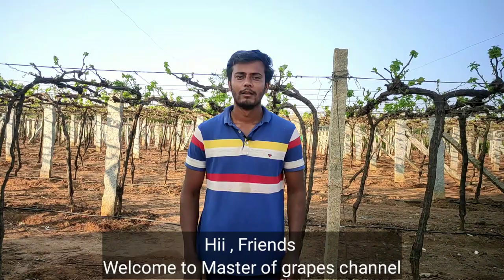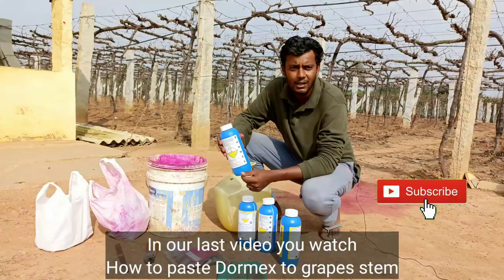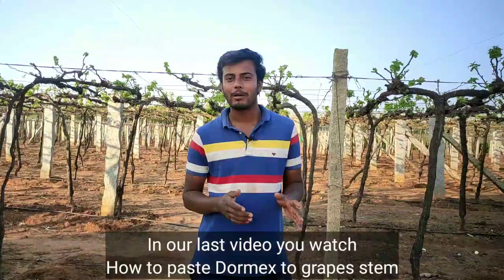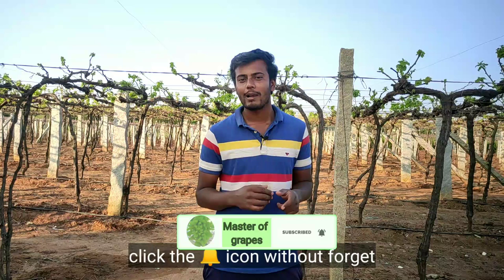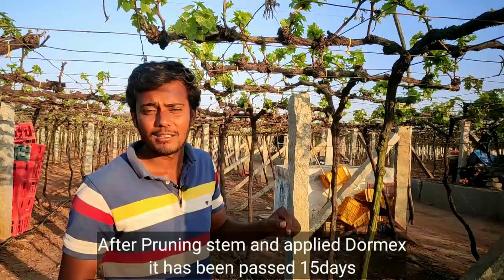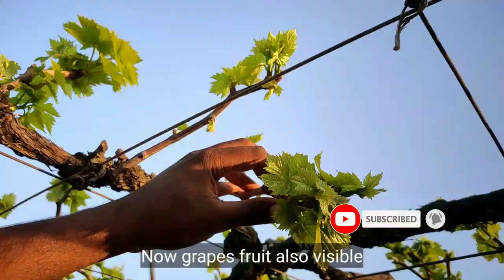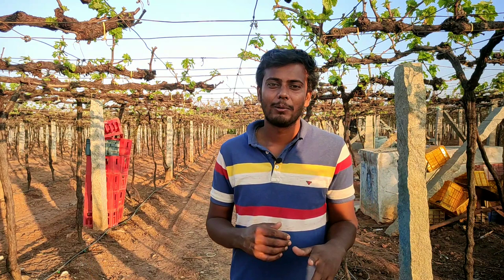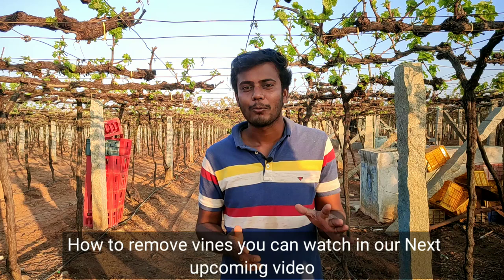Grapes || Grapes vines started to grow || Finally grapes appeared || 2022 season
Grape vines ದ್ರಾಕ್ಷಿ ಬಳ್ಳಿಗಳು

Grapes vines are the main vines which gives us the grapes that are eligible to eat, more the quality of vines the more tasty grapes we get.
Let's discuss about how we can grow the fine good grapes vines,
In our earlier video we showed that how we pruned the grapes stems and after few days when the buds are ready to open at that time we pasted the dormix which can helps in good growth of opening grapes buds as you can see in our previous video.
Now let's discuss about the buds of grapes
this is krishna Sharad seed less grapes veriety of grapes and the buds are now started to open and at 15 days we can see the clear picture of grapes leaves and about at 18 days we can also see a small grapes bunch growing in the vines but here the problem is that in our state there is winter season is started and we are facing heavy cold about 13° celcius it's effects the buds because of heavy cold and leads to effect of some of disease like Downey miliedew etc
so we have to spray pesticides to controll these disease.
And afer 25 days we start to pluck out the vines which do not have the little grapes bunch